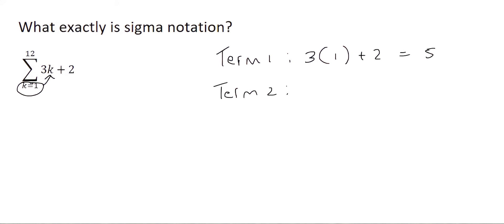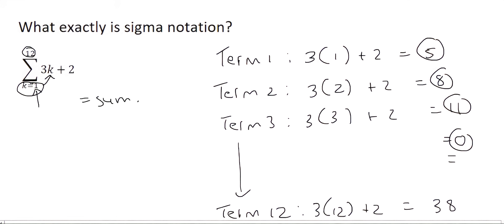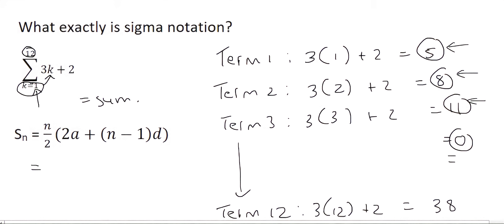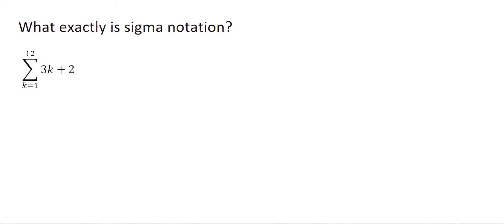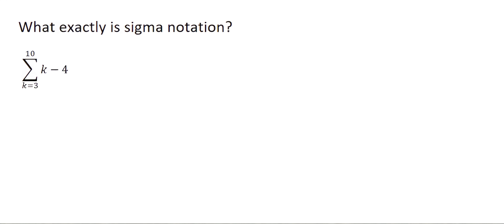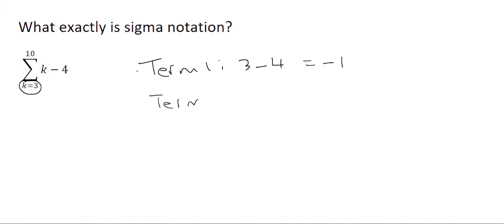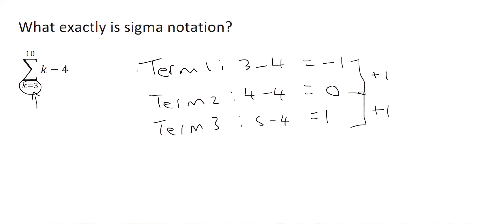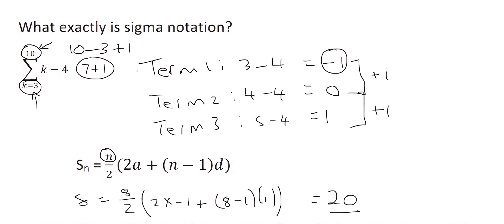14) Sigma Grade 12 | Intro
Sigma Notation Series Sequences Grade 12